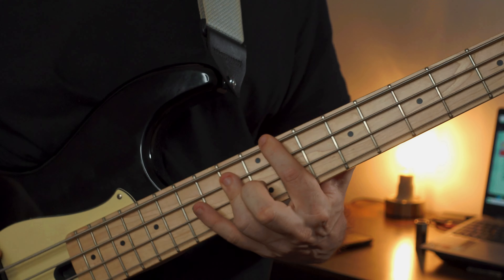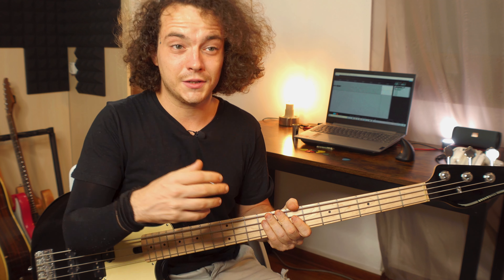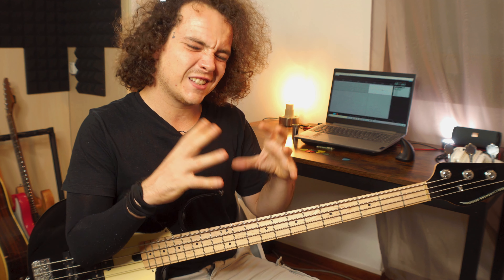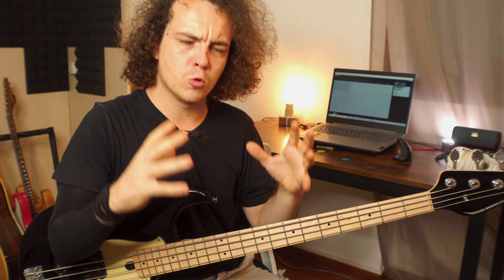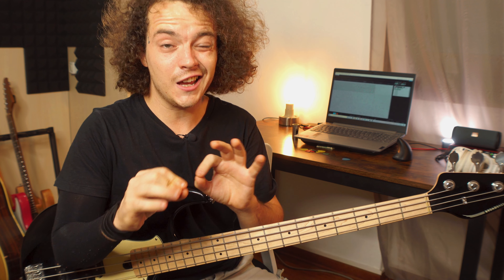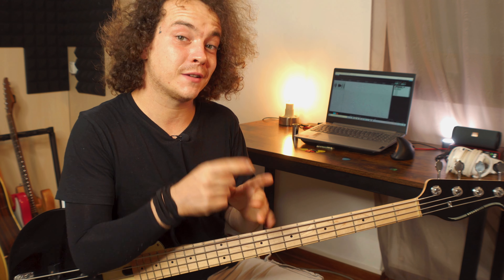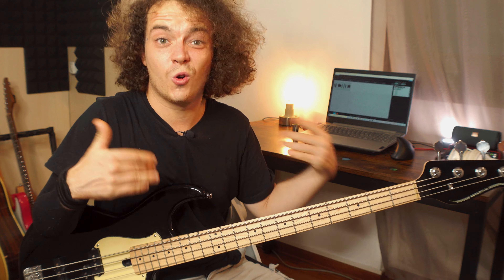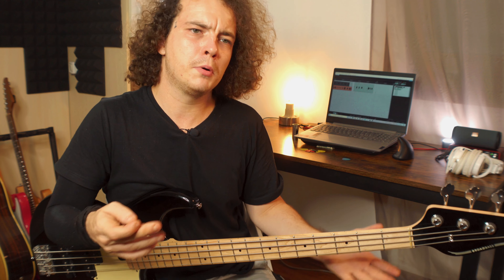The Bass Tones of The Pros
Those time where you could just show up to a gig with only one sound are finished.
You need to develop a producer ear even in live situation that can really make you look and sound like a pro !!

My name is gianluca pavan I'm from Venice in Italy and I decided to make a living with music again in 2022 after 2020 when I had to leave my professional touring sideman career.
I'm a multi-instrumentalist,singer and songwriter and every day I explore sounds and boundaries of music.
And until next time YOU ARE LUCKY MY MAN !